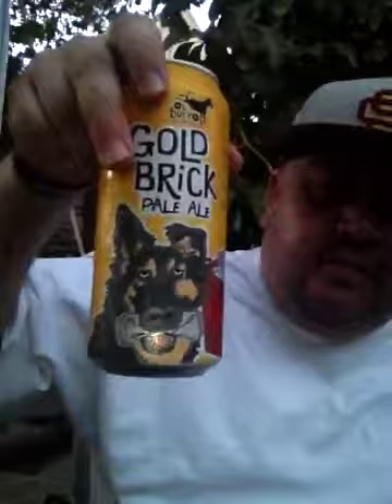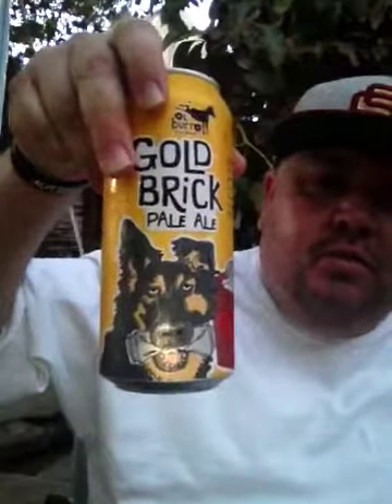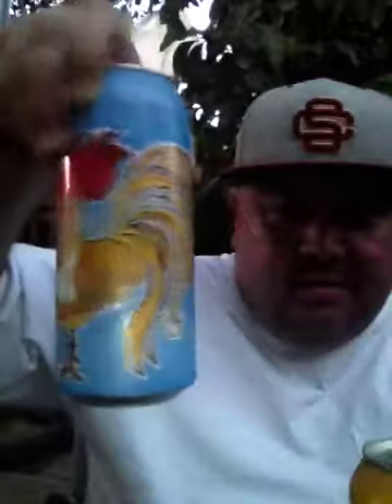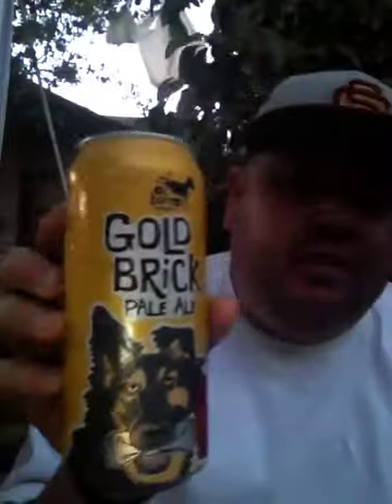Old Burro Brewing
Old Burro Brewing the new in house brewery for Traders Joes